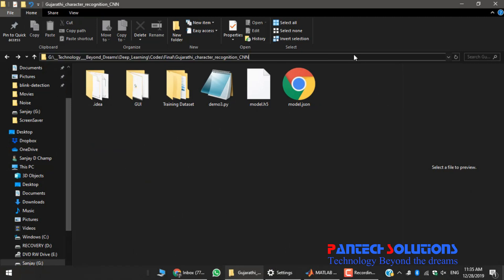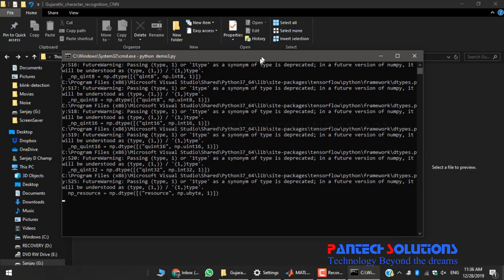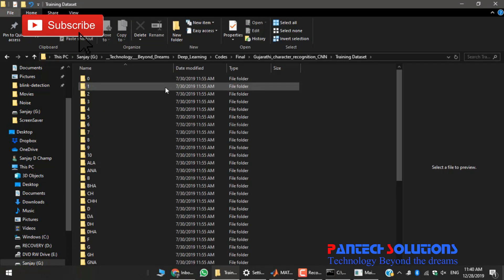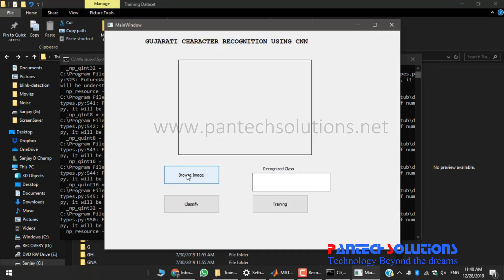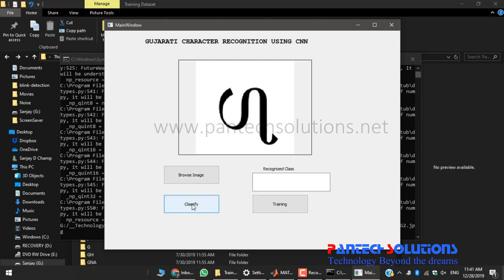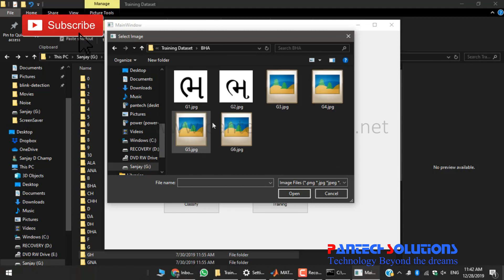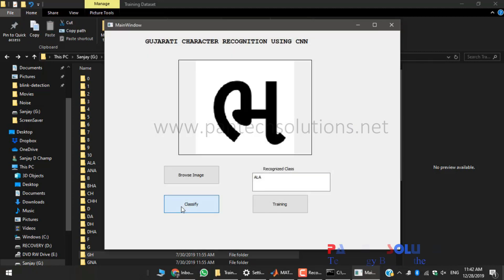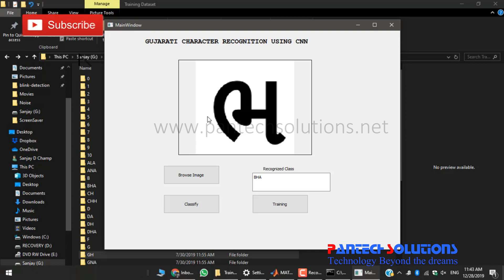Gujarathi Character Recognition using CNN Python